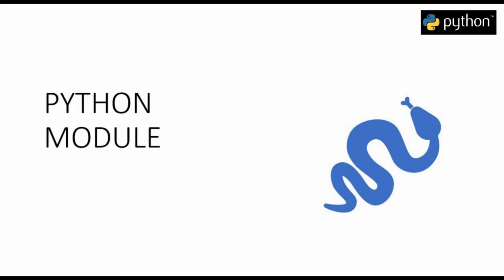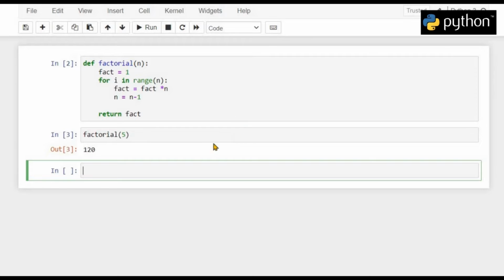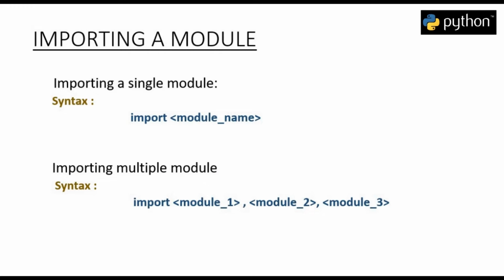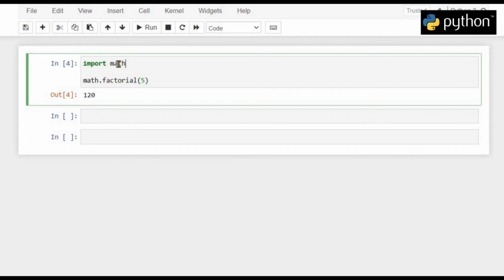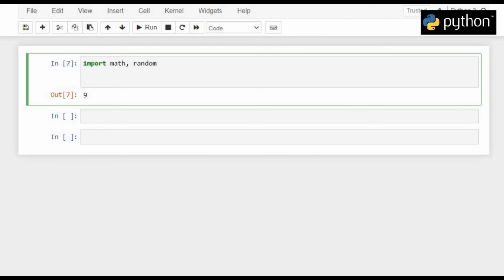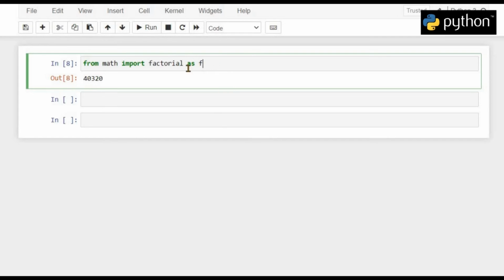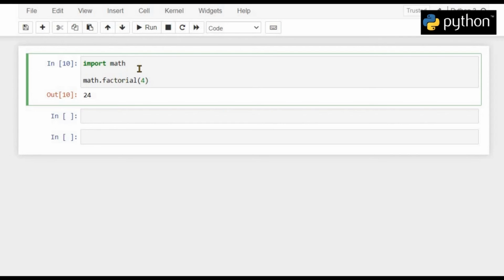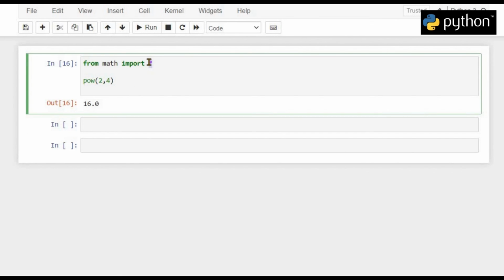Python Modules: Built-In vs User-Defined | Real Examples & Best Practices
Python Modules: Built-In vs User-Defined is a complete guide for beginners and aspiring Python developers who want to write clean, reusable, and scalable code. In this video, you’ll learn what Python modules are, how built-in modules like math, os, random, and sys work, and how to create your own user-defined modules for real-world Python projects.

This tutorial explains the difference between built-in and user-defined Python modules with practical examples, step-by-step demonstrations, and best practices for organizing code. You’ll also learn how to import modules correctly, use the import statement efficiently, and structure Python programs using a modular approach.

Python modules are essential for interviews, professional development, and production-ready applications. Whether you’re a Python beginner or preparing for coding interviews, this Python Modules: Built-In vs User-Defined tutorial will help you write maintainable, readable, and efficient Python programs.

Key Topics Covered:

Understanding the concept of modules in Python and their importance in organizing code.
Exploring a variety of built-in modules available in the Python Standard Library, including math, datetime, random, and more.
Learning how to import and use built-in modules in your Python programs to enhance functionality.
Discovering the benefits of creating user-defined modules to encapsulate reusable code and improve code maintainability.
Step-by-step guide to creating and importing your own custom modules in Python.
Best practices for naming conventions, organizing, and documenting modules to ensure clarity and readability.
Practical examples and demonstrations to illustrate the usage of both built-in and user-defined modules in real-world scenarios.
Whether you're a beginner looking to expand your Python knowledge or an experienced developer seeking to optimize your code organization, this tutorial has something for you. Watch now and unlock the full potential of Python modules in your programming projects!

A module is a file containing Python definitions and statements. The file name is the module name with the suffix .py appended.

python built-in modules explained
user defined modules in python
how to import modules in python
python module vs package
python math os random modules
creating custom modules in python
reusable python code examples
python file import examples
python modular programming tutorial
beginner python modules guide

Python Modules Explained
Built-In Python Modules
User-Defined Python Modules
Python Module Tutorial
Python Module Examples
Exploring Python Modules
Python Module Import
Python Standard Library Modules
Creating Python Modules
Python Module Organization
Using Python Modules
Python Module Best Practices
Python Module Development
Python Module Functions
Python Module Usage
python
python modules
modules in python
what is modules in python
easy to develop python modules
built-in modules
example of python modules
how python modules works
Built-In & User Defined Modules In Python,
python,
python tutorial,
python tutorial for beginners,
what is module in python,
how to use python modules,
mdules in python,
python modules,
easy to use python modules,
step by step examples of python modules,
python module not found error,
python modules tutorials,
python tutorial for expert,
math modules in python,